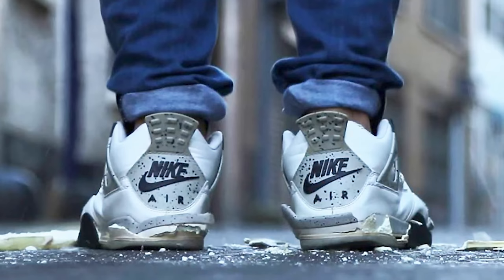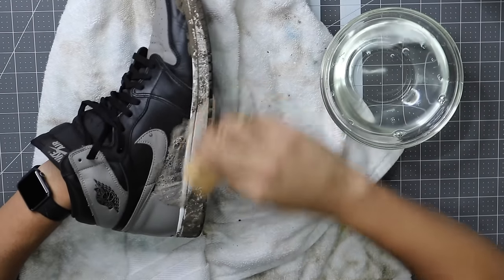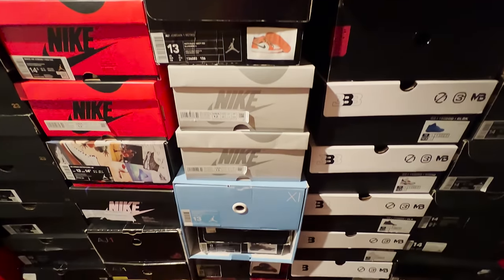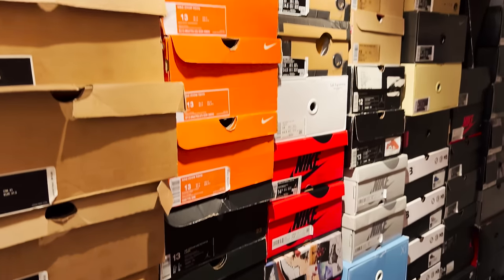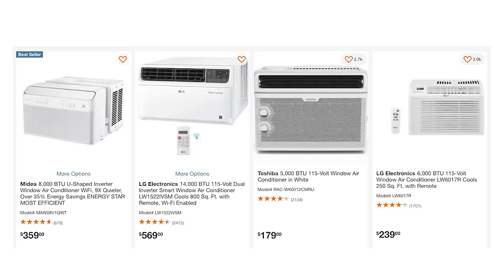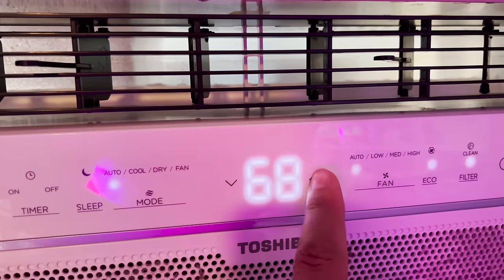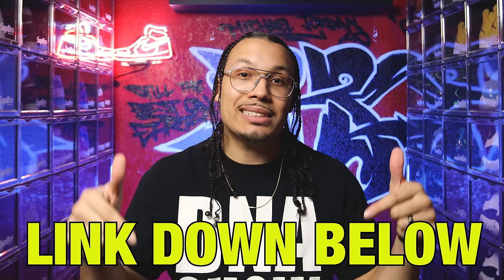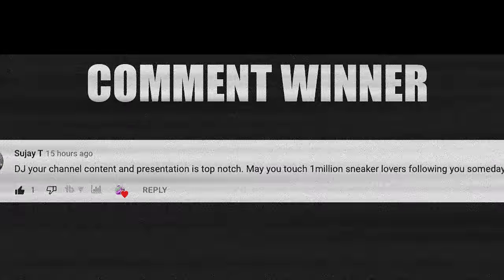5 Tips To Protect Your Sneaker Collection (Beginners Guide)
5 TIPS:
Clean Your Shoes
- Keeps dirt stains off
- Know your rotations

Lighting
- Control the environment

Airflow
- Filtered air
- Cool air

No pets
- Less cleaning needed
- Eliminates smell

🔥🔥🔥 SHOP 🔥🔥🔥